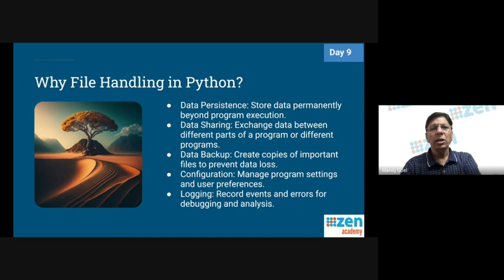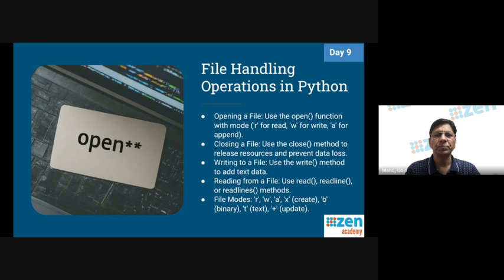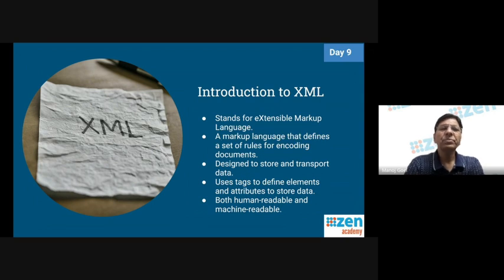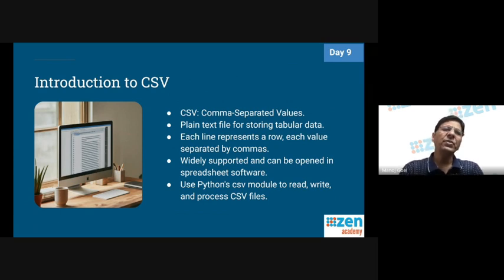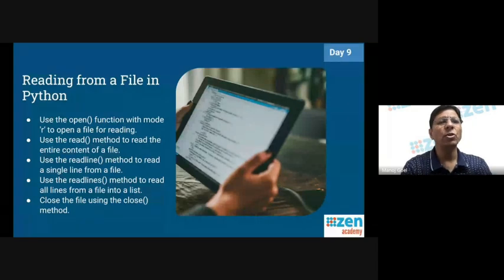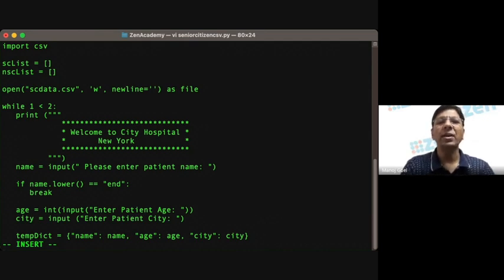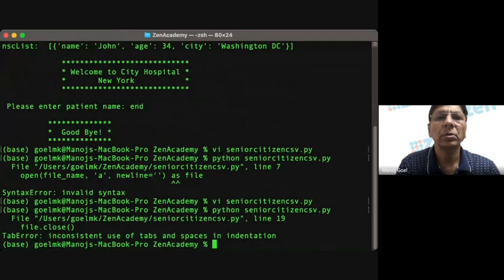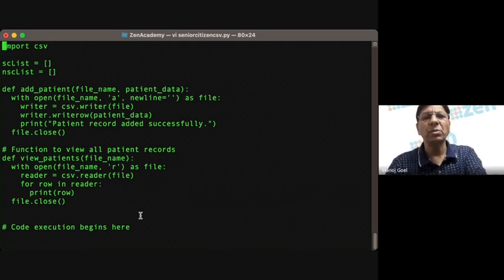Python for Beginners - Day 9 - Zen Academy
Introduction to File Handling in Python